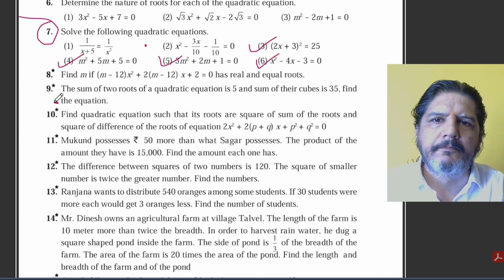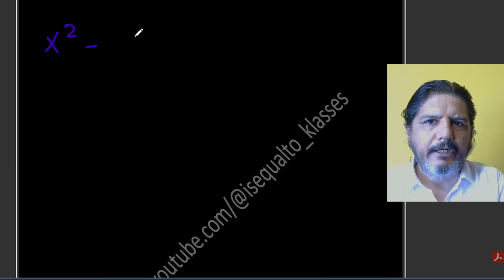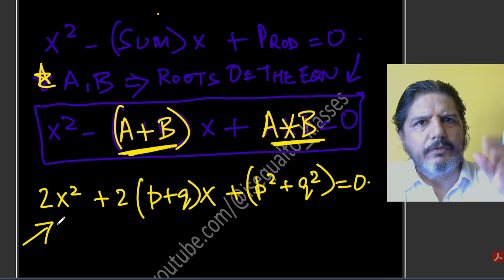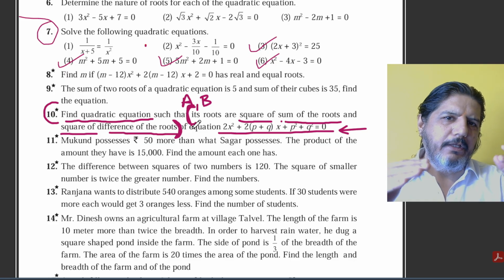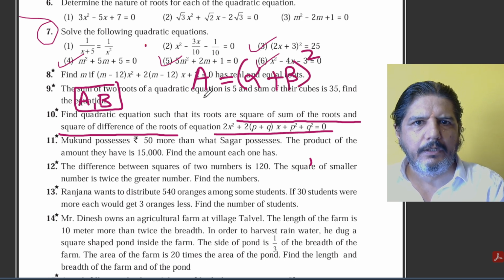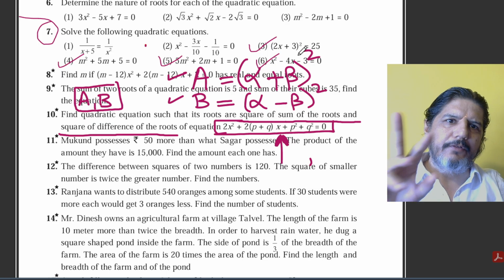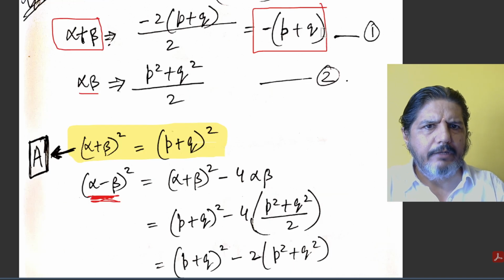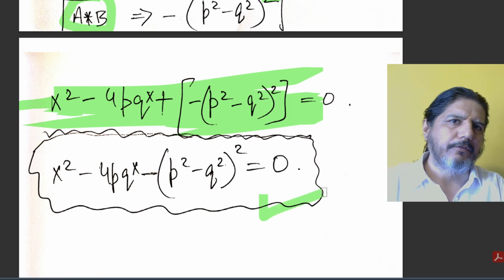Find quadratic equation such that its roots are square of sum of the roots and square of difference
Find quadratic equation such that its roots are square of sum of the roots and square of difference of the roots of equation 2x^2 + 2(p + q) x + p^2 + q^2 = 0

In this video, we solve a tough quadratic equation question. The question involves forming a new quadratic equation whose roots are related to the roots of another quadratic equation through squares of sums and differences.

This problem is not just about formulas — it tests your understanding of:
• Formation of quadratic equations
• Relations between roots and coefficients
• Algebraic manipulation
• Identities like ((a+b)^2) and ((a-b)^2)

The explanation is done slowly and step-by-step so that even if the question feels difficult, you can follow the logic behind every manipulation.

Key concepts covered:
✅ Formation of quadratic equations from roots
✅ Sum and product of roots formulas
✅ Using (\alpha + \beta) and (\alpha\beta)
✅ Finding ((\alpha - \beta)^2)
✅ Algebraic simplification techniques
✅ Important exam perspective and strategy

Final Answer:
x^2 - 4pqx - (p^2 - q^2)^2 = 0

Hardest Quadratic Equation Question Explained Step-by-Step
Forming Quadratic Equations from Roots | Advanced Algebra Problem
Tough Quadratic Equation Problem | Full Conceptual Explanation
Quadratic Equations Class 10/11 | Difficult Roots-Based Question
One of the Hardest Questions from Quadratic Equations
Square of Sum & Difference of Roots | Algebra Masterclass
IIT/JEE Style Quadratic Equation Concept for School Students
Advanced Algebra Manipulation Using Roots of Equations
Quadratic Equations Tricks & Concepts | Must Watch
If You Understand This Question, Your Algebra is Strong